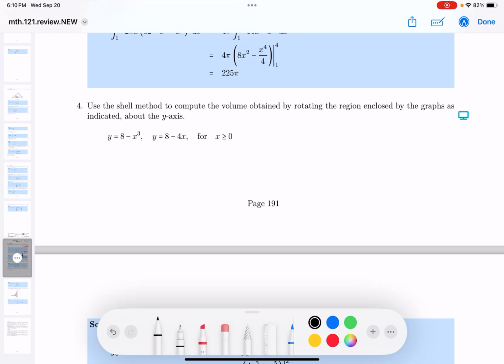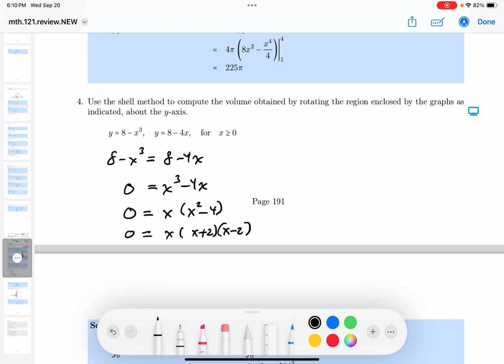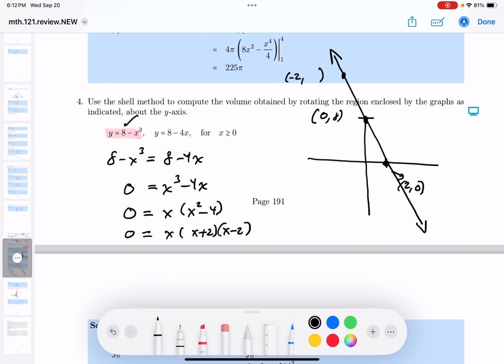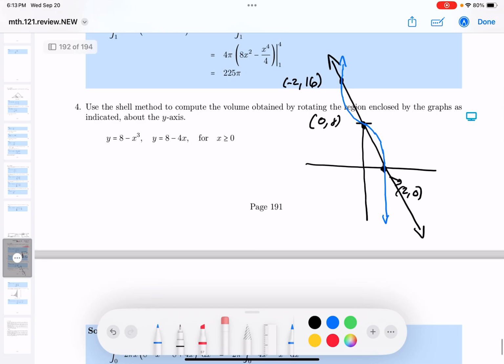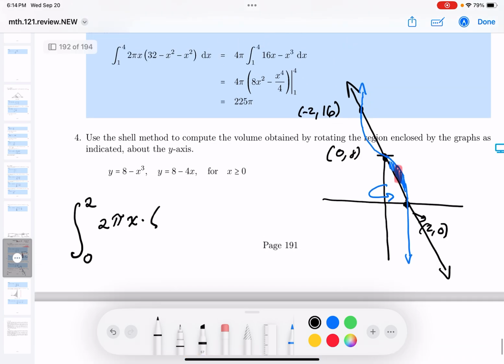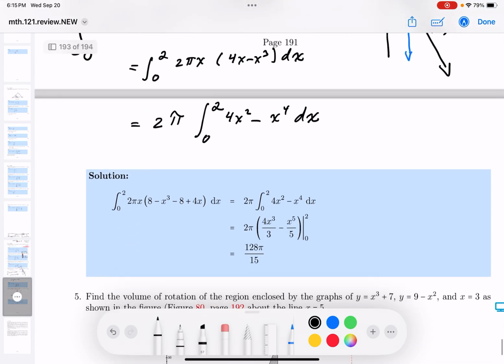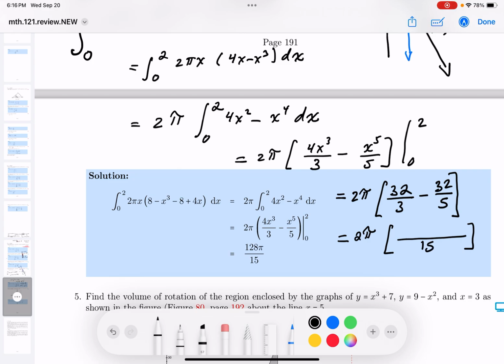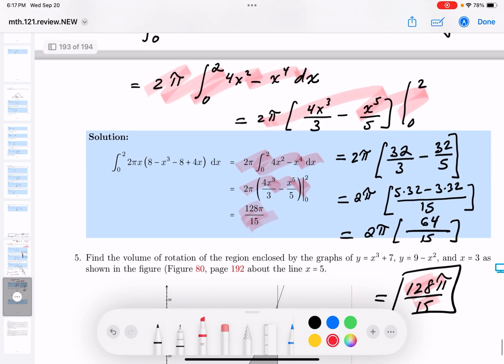mth 121 06 04 04